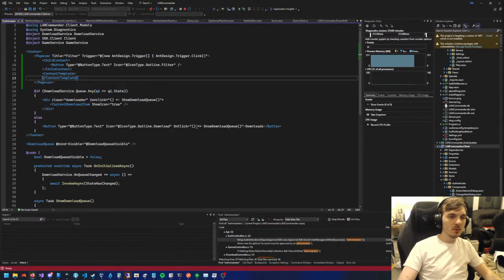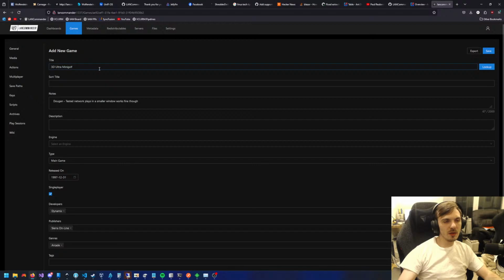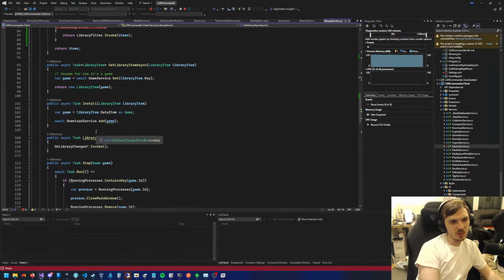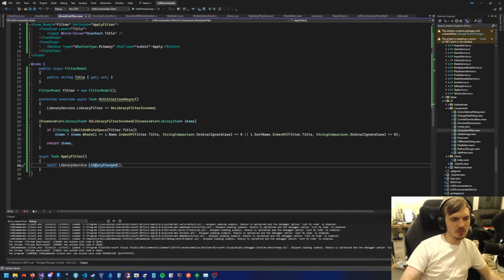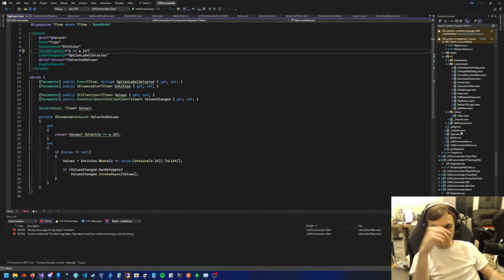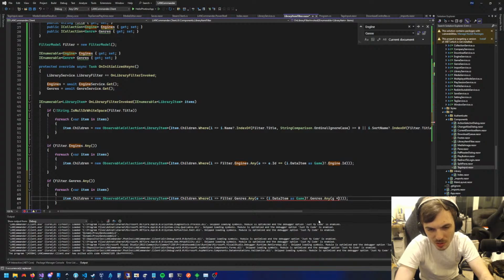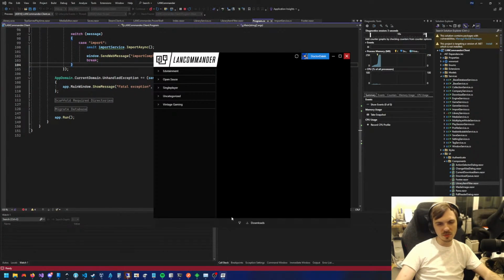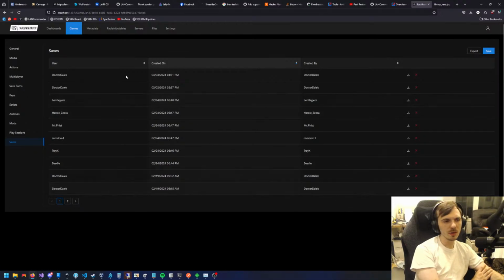Back from Open Sauce! | Adding new features to LANCommander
We're back from Open Sauce and I've got motivation to add some features to LANCommander.